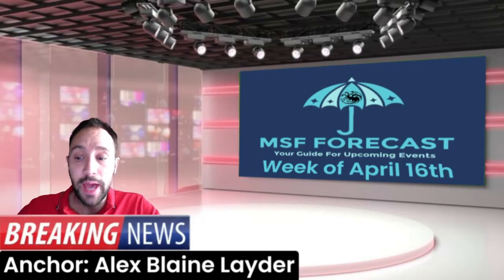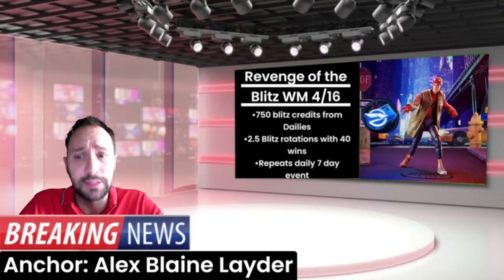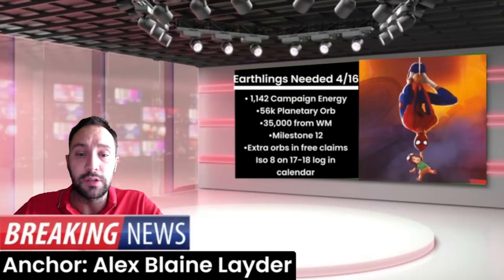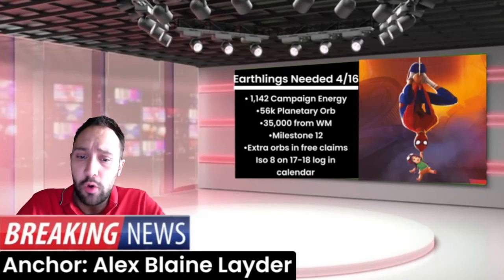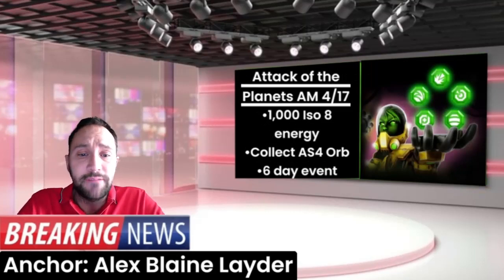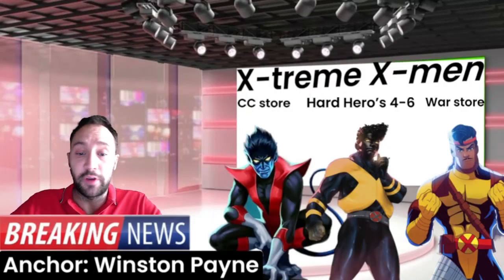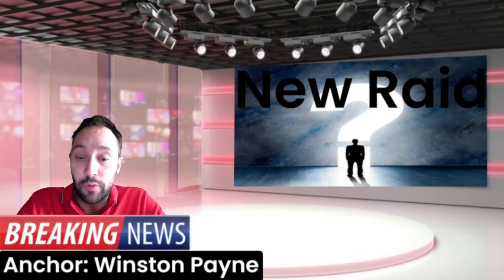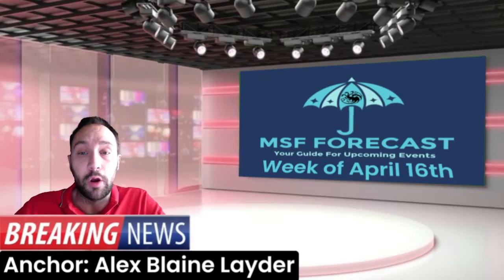Marvel Strike Force Weekly Forecast 4/16 Peter B. Parker Unlock Event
What you need to do this week to unlock Peter B. Parker, also clarification on the Escape from Kyln and rumors of a new raid.